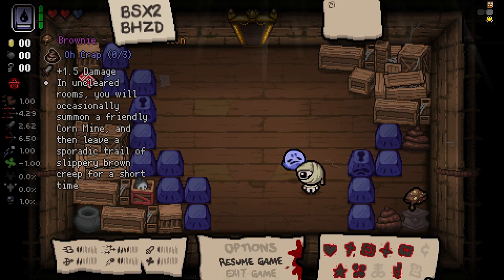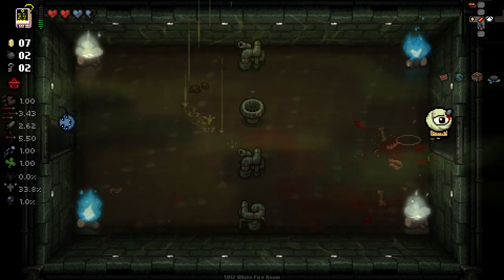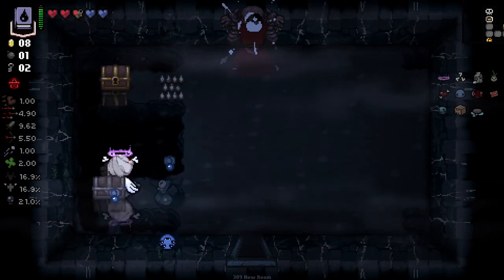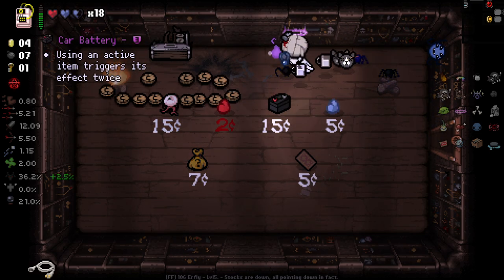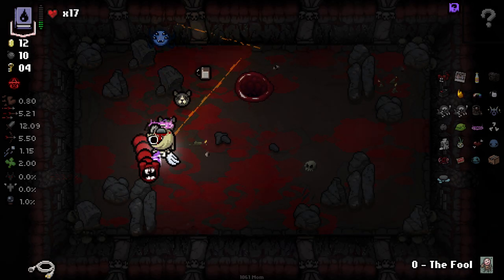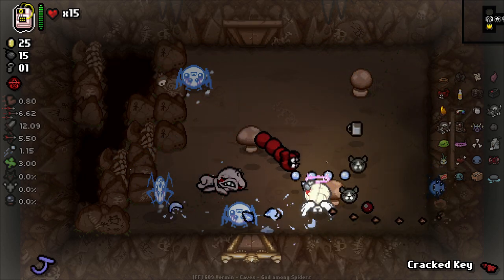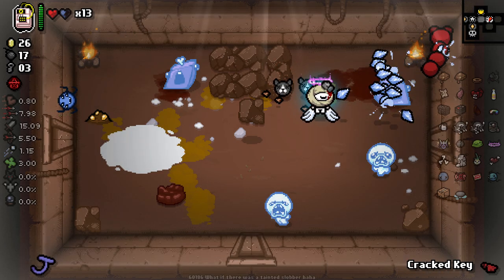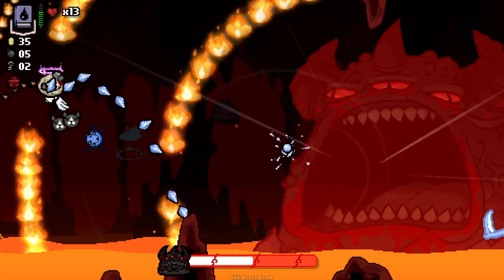COOLEST MODDED ITEM! - Modded Binding of Isaac Repentance - Part 110